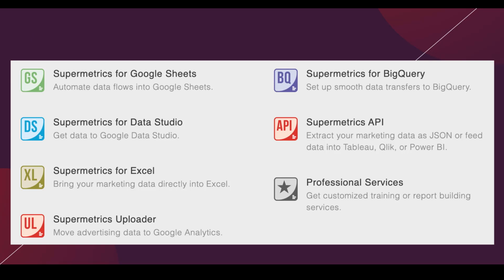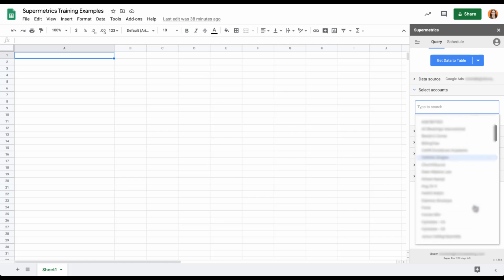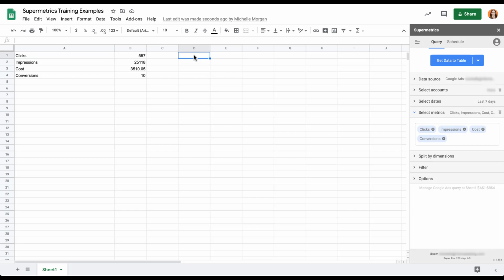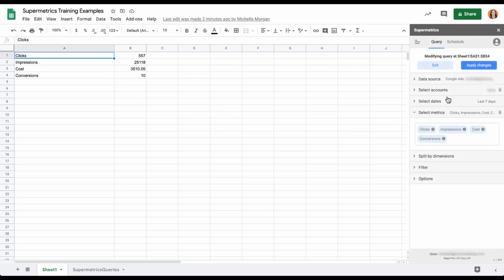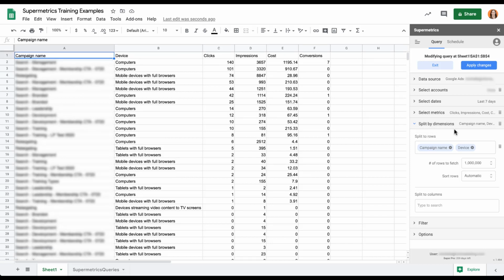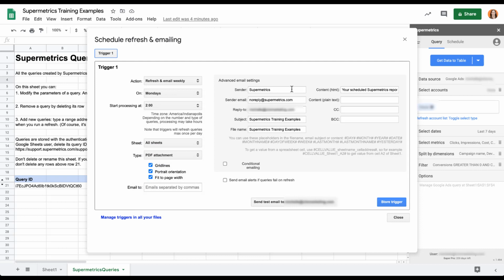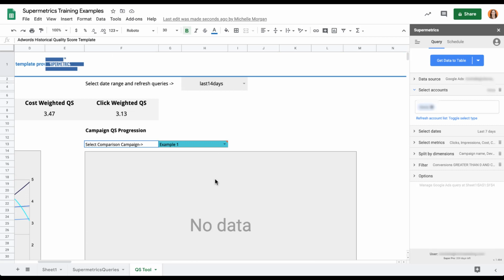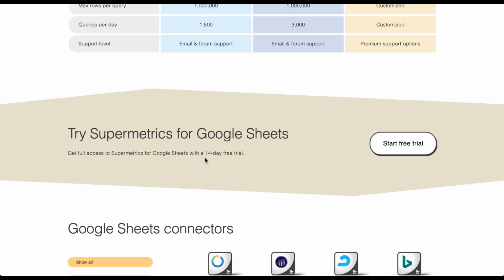How to Use Supermetrics for PPC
Supermetrics is a fantastic tool that helps us save time and optimize our campaigns by having all marketing data in one place. In this video, we'll talk about how we use Supermetrics in our accounts and give tips on other potential uses that might make sense for you.

0:47 - High Level Functionality
1:51 - Google Docs Demo Start
2:41 - Choosing Data Sources
4:39 - Choosing Accounts
5:22 - Date Range Options
6:34 - Determining Metrics
7:40 - Running a Basic Query
12:58 - Data Customization
19:03 - Query Scheduling
21:26 - Projections Sheet Example
23:11 - Template Gallery
25:32 - Google Data Studio Uses
26:22 - Supermetrics Uploader
27:39 - Pricing & Getting Started